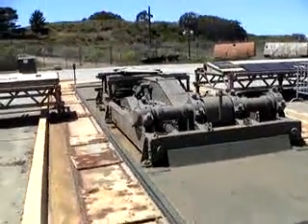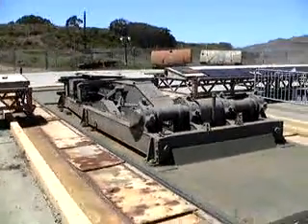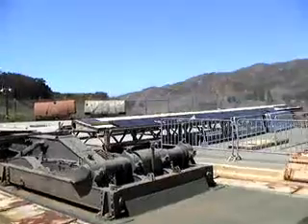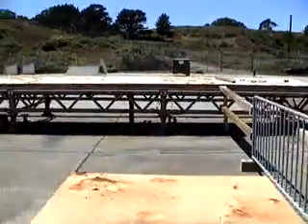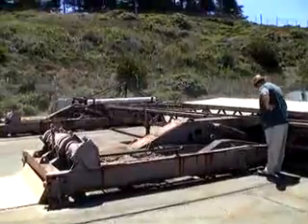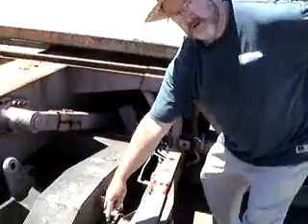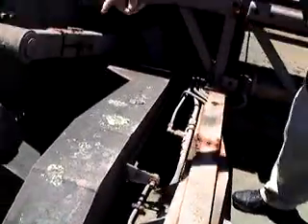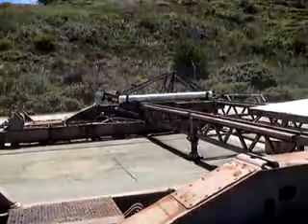Nike Missile Base in Marin Headlands of California (part 9)